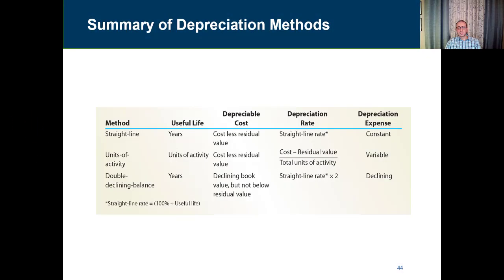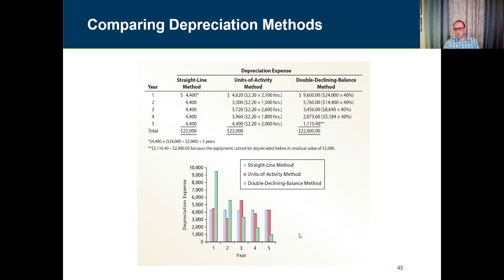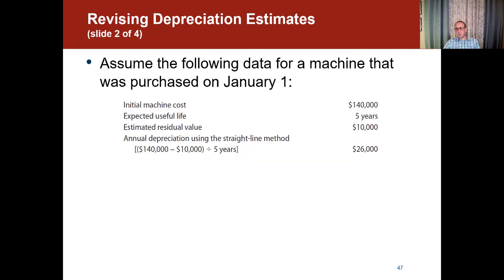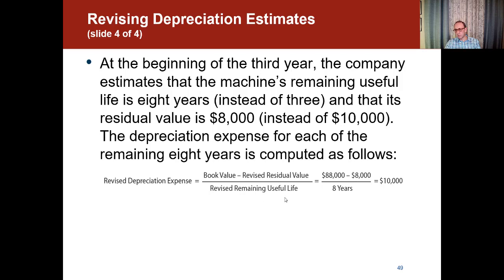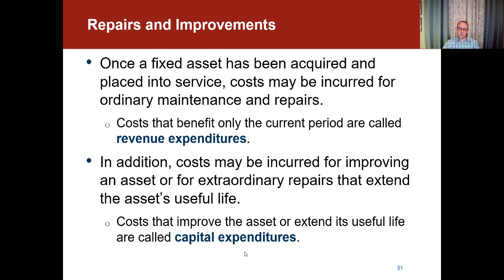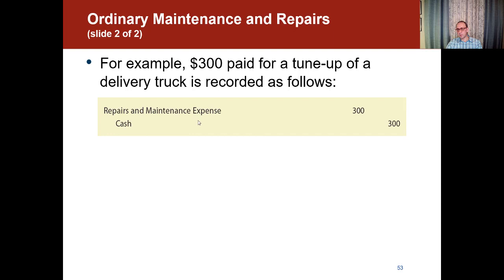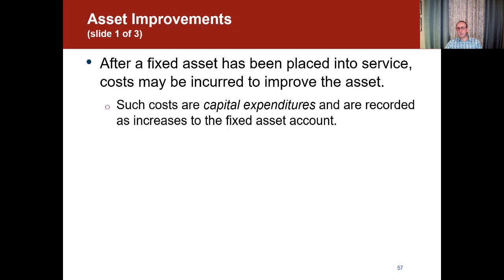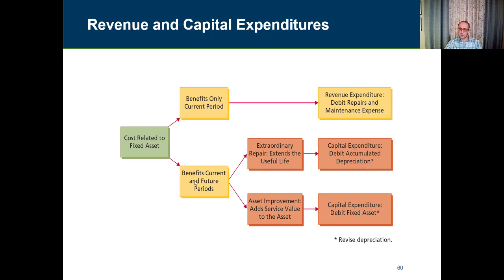Financial Accounting - Chapter 9 Part 4 - Depreciation Change